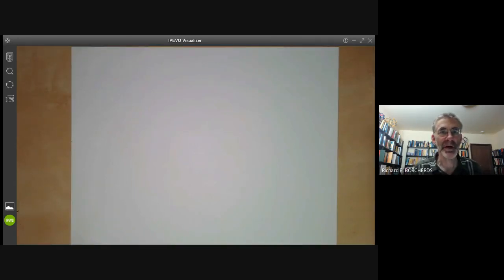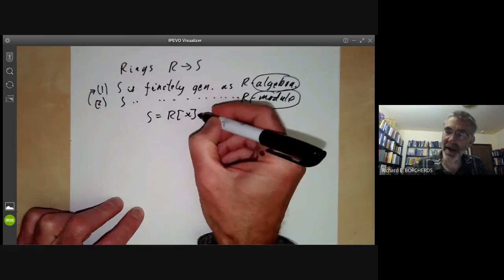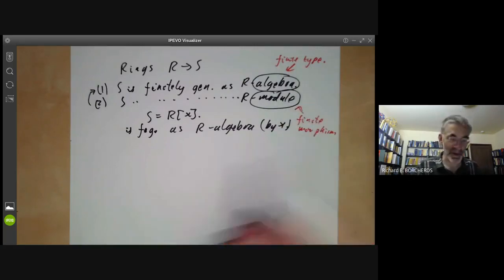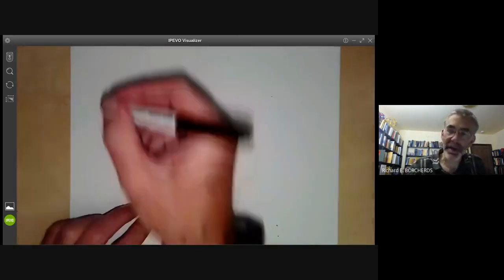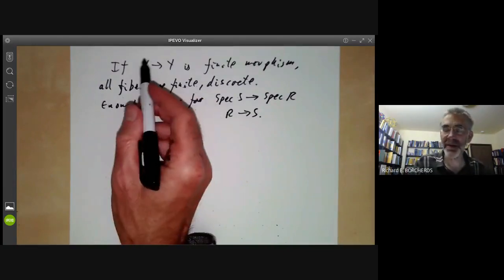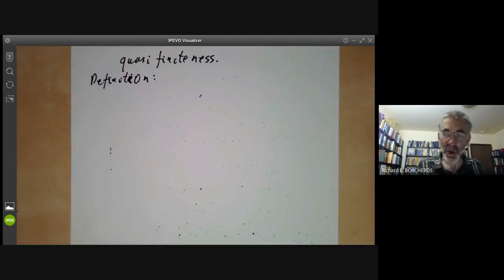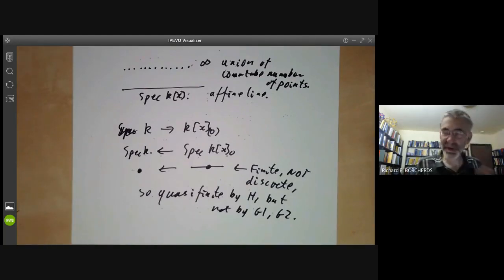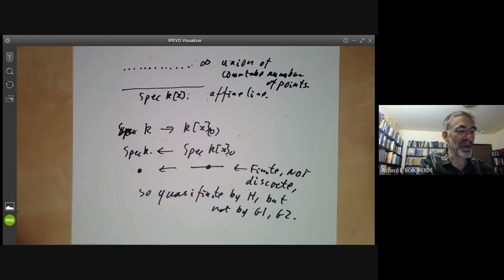Schemes 17: Finite, quasifinite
We define finite morphisms, and attempt to sort out the three different
definition of quasifinite morphisms in the literature.